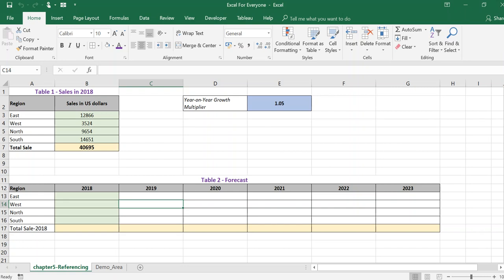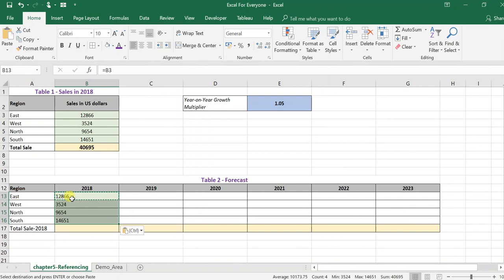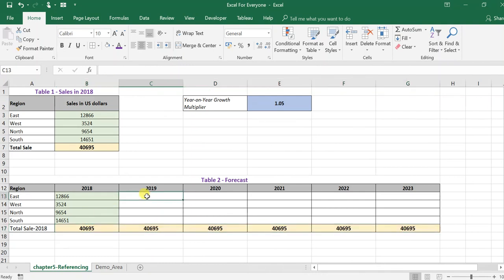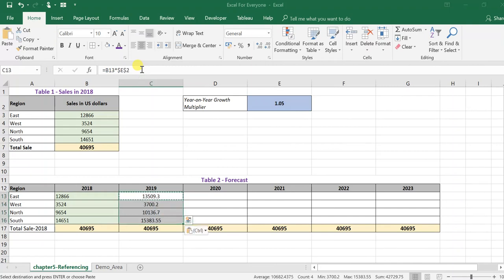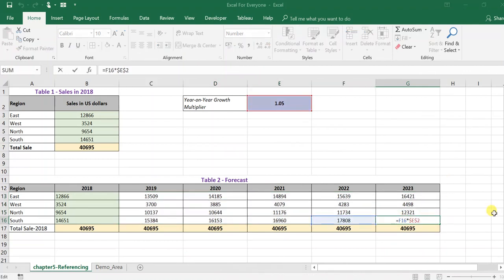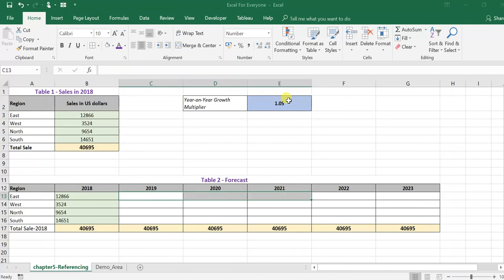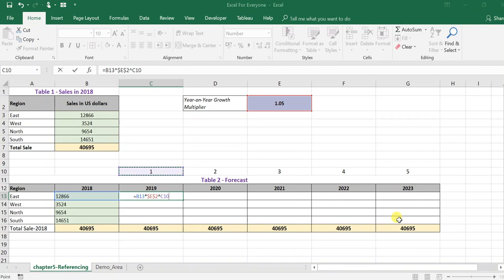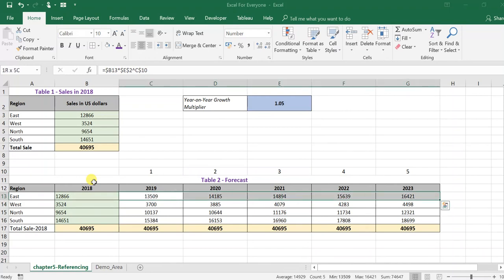Chapter 5b - Cell Referencing (Part2)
This is a part2 of video explaining cell linking and referencing. This video explains it using a practical example